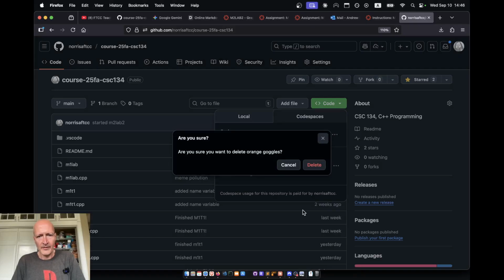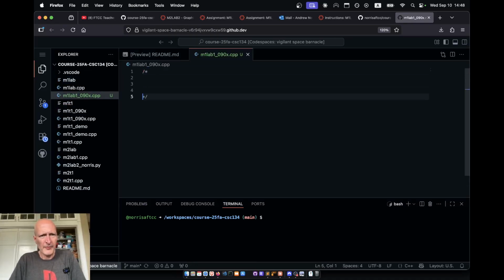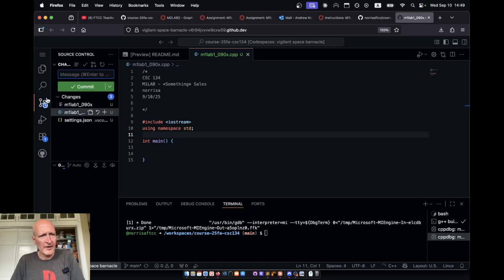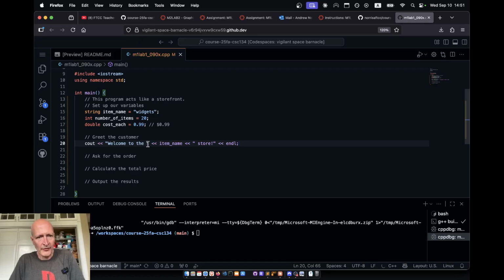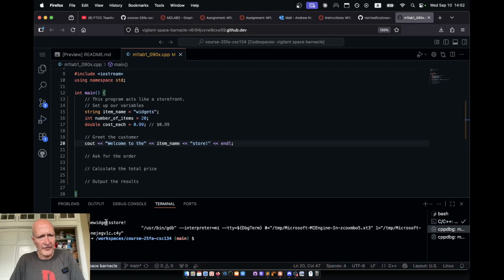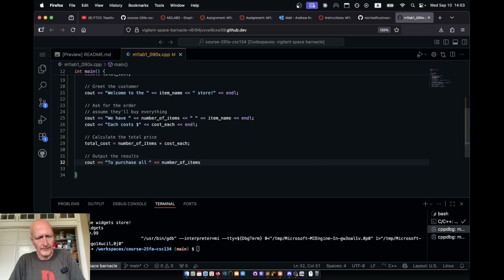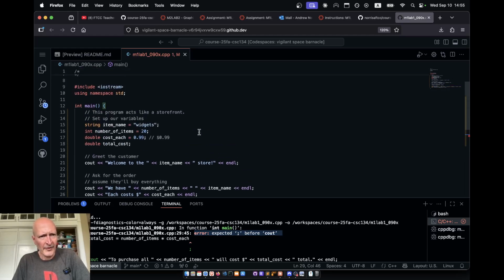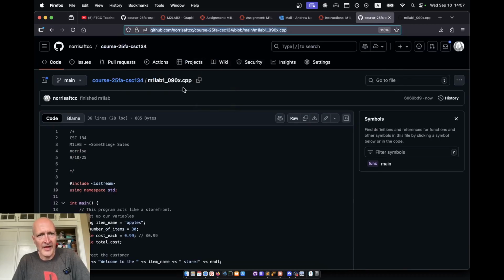CSC 134 M1LAB1 Instructions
A quick video showing M1LAB1.
If you get a popup asking to "Stage Changes", click "YES".
If you get a popup asking to sync when you push sync, click "YES".